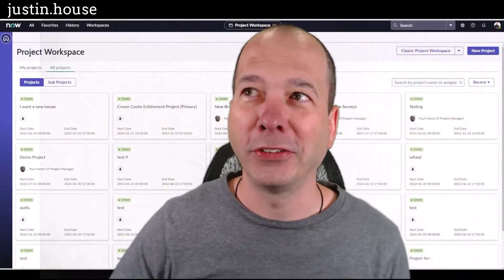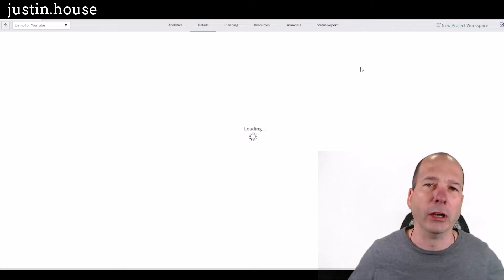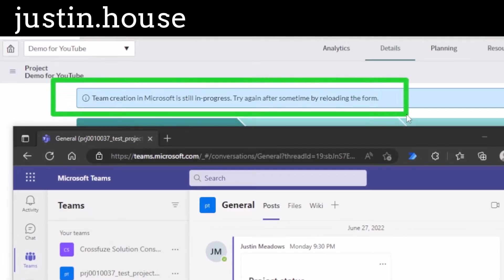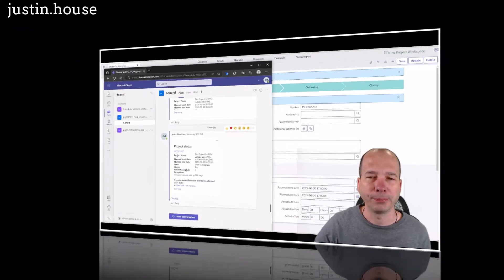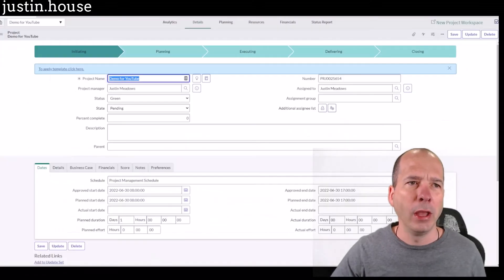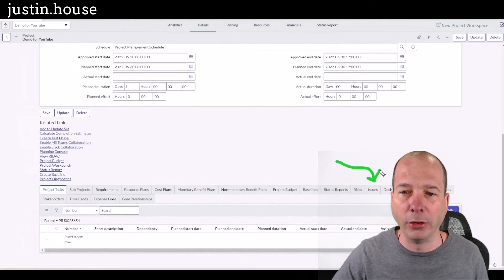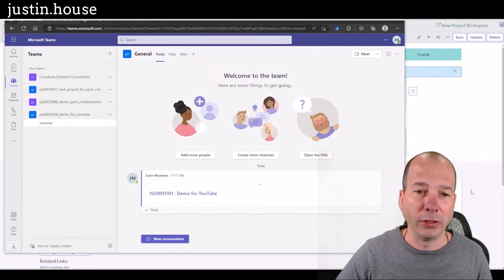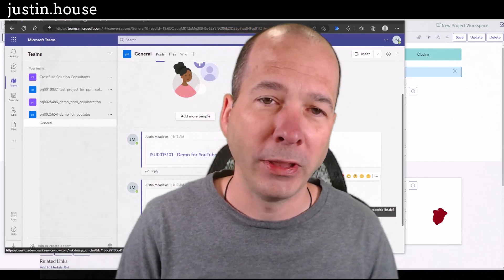Microsoft Teams and ServiceNow Projects (PPM Collaboration)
Have you ever wanted a Microsoft Teams channel for your project? You can do this with ServiceNow and send messages to the Teams channel for things like critical project issues and risks! In this video I show the integration called PPM Collaboration between Microsoft Teams and ServiceNow. It doesn't go perfectly, but this is sometimes how things go!